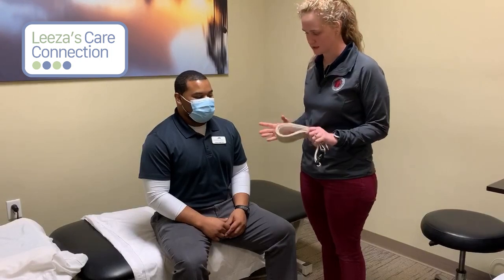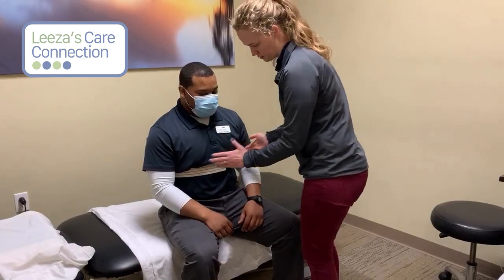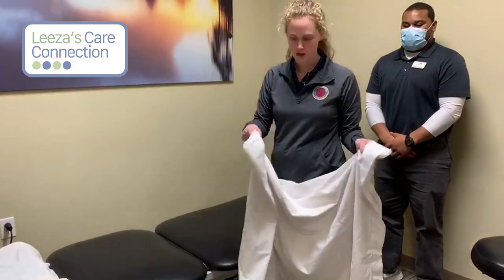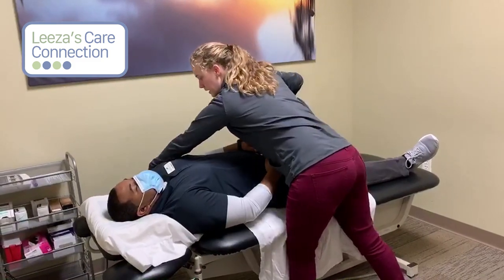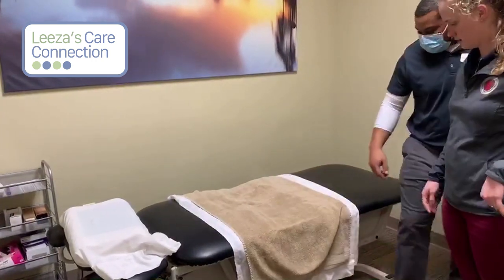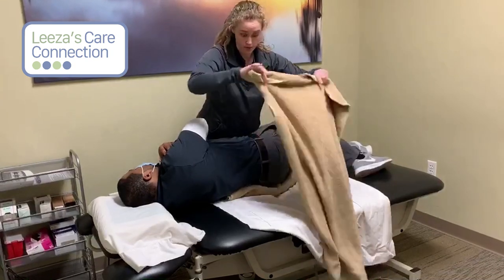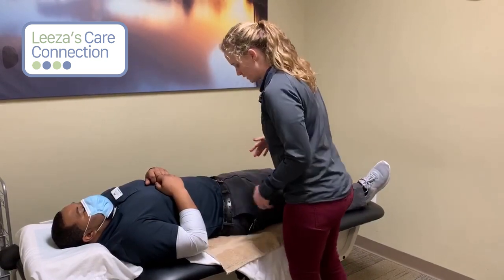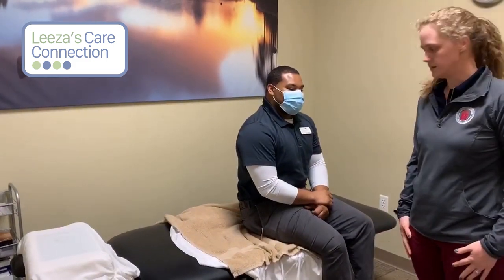Body Mechanics Tutorial for Caregivers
Lauren Montgomery, DPT demonstrates proper transfer techniques using gait belts and sheets and how to transition someone from a sitting position.